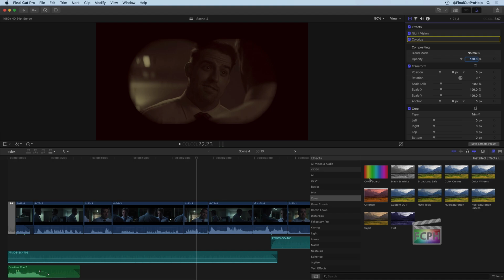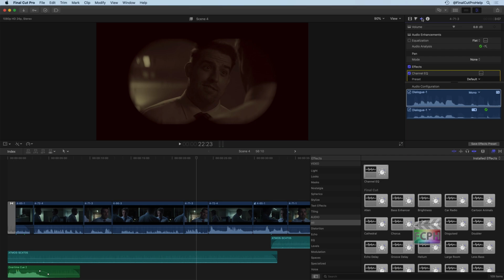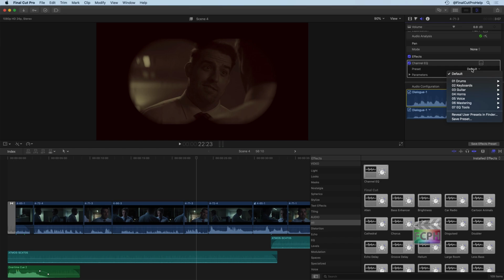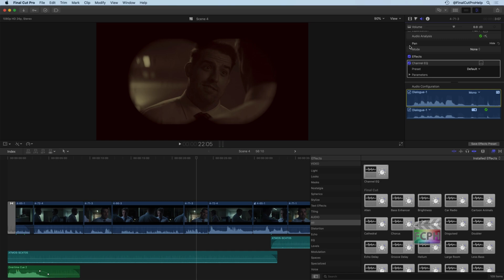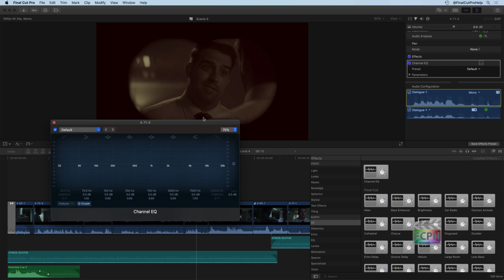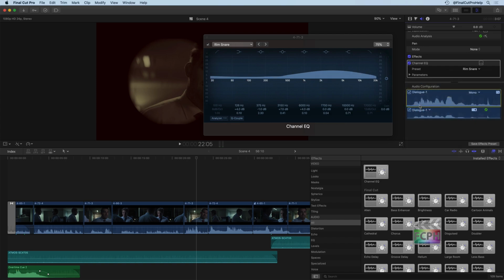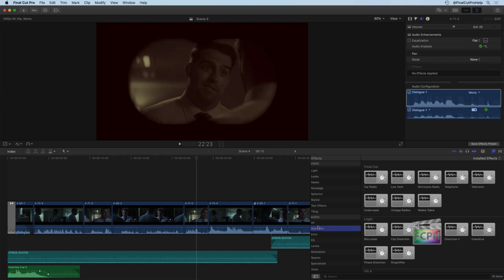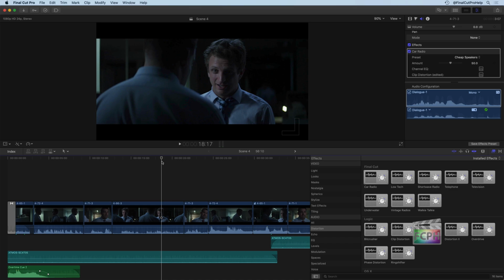How to Apply and Adjust Audio Effects in Final Cut Pro X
In this Final Cut Pro X tutorial, you'll discover how to elevate the sound quality of your video projects with audio effects. You'll learn the fundamentals of adding and customizing audio effects. From adjusting EQ settings to distorting audio, to placing audio in different spaces with the Space Designer tool, this step-by-step guide will take you through each stage of the process. You'll also learn why the order of audio effects matters, as well as how to reset effects to their default settings.

Index:
0:00 • Introduction to Applying Audio Effects
0:30 • Adding Audio Effects in Final Cut Pro X - Channel EQ
1:20 • Mastering the Channel EQ Group
1:50 • Accessing Apple's Logic Tools Inside Final Cut Pro
3:46 • Distorting Audio with Effects
6:15 • Placing Audio in Different Spaces with Effects
8:04 • Using the Space Designer Audio Tool
8:35 • The Importance of the Order of Audio Effects
9:18 • Resetting Effects to Default Settings

Whether you are a beginner or an experienced editor, this tutorial will help you master the art of applying audio effects in Final Cut Pro X. Follow along with the same media used in this course by visiting EditStock.com, use the code FCPHELP.